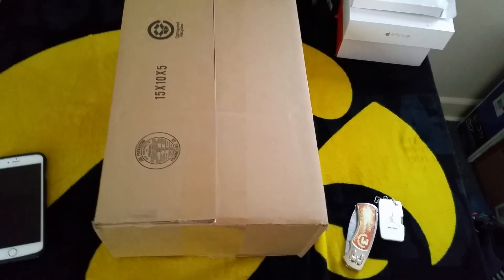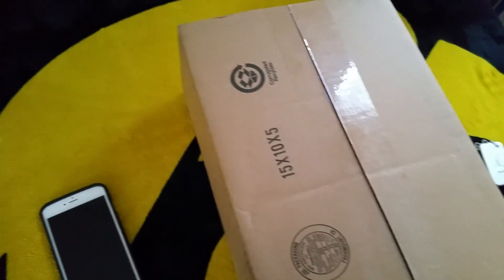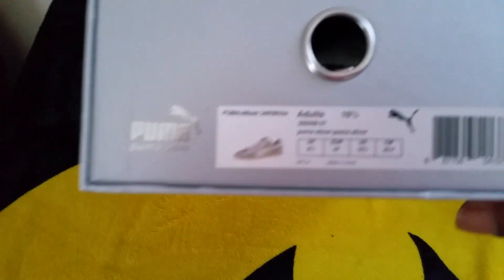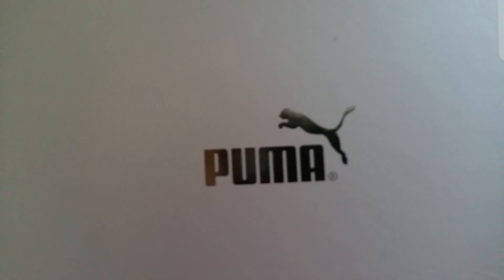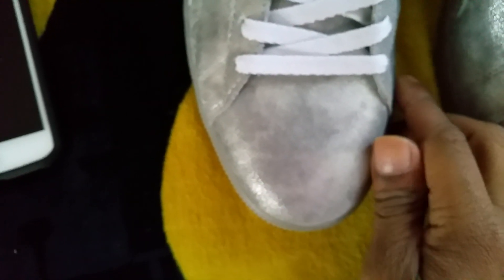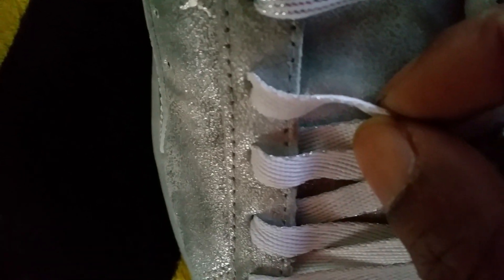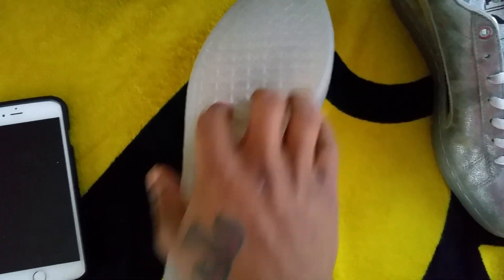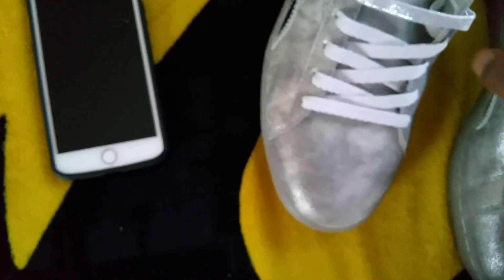New Puma Meek Mill 24k White Gold Unboxing REVIEW (SKOOFEE)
Shopkick - On your Apple or Android Phone.

Folow me on Twitter - @SKOOFEE